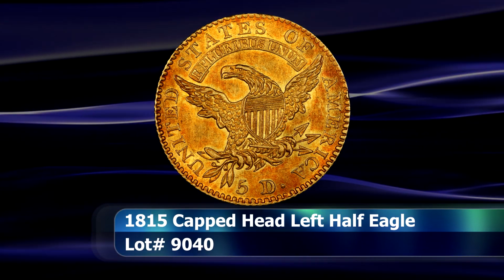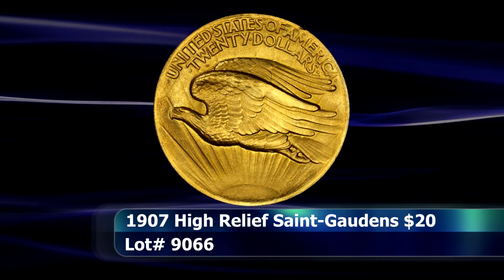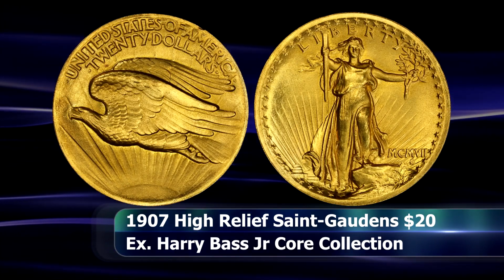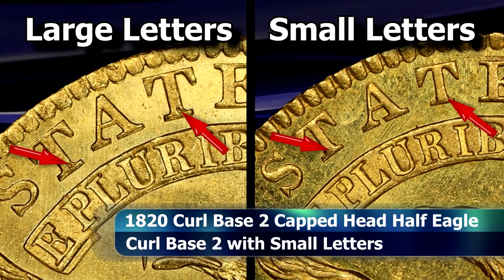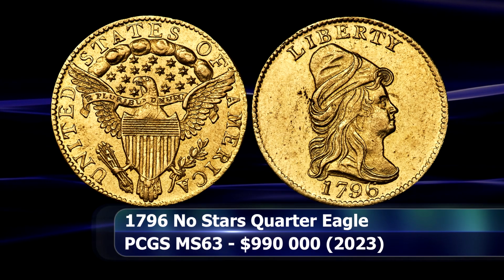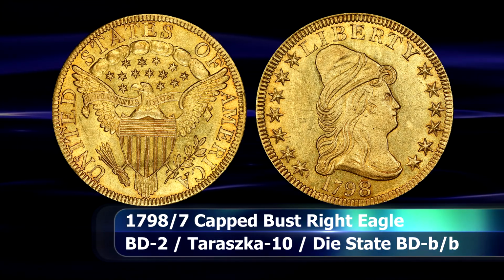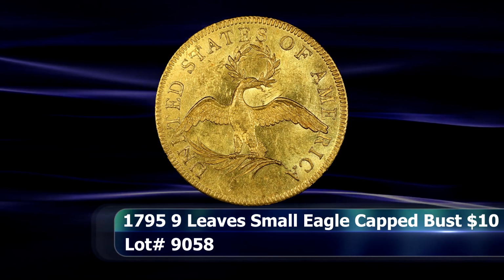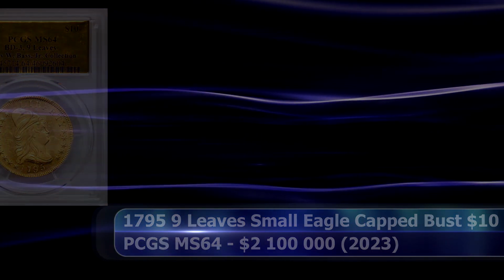Amazing Million Dollar Gold Coins Sold from Harry Bass Jr Core Collection Part II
The Harry Bass Jr Core Collection Sale Part II was held in early January and though only 103 coins were offered, they still managed to raise more than $24 million. Let's take a quick look at some of the highlights.